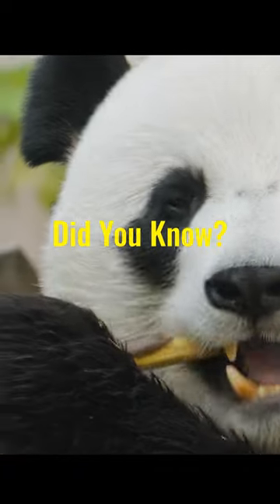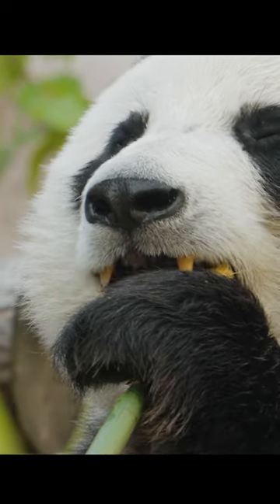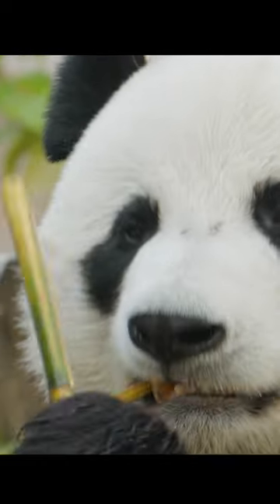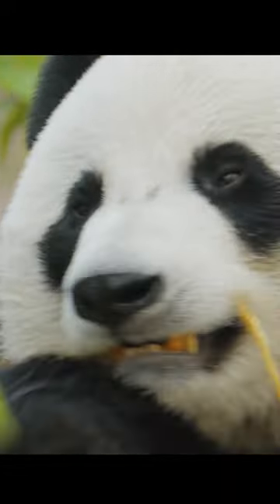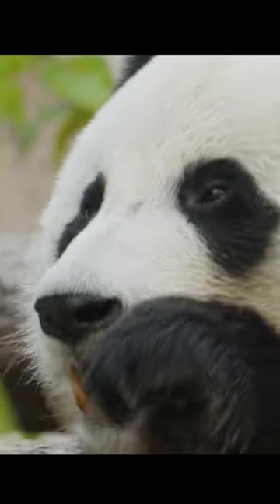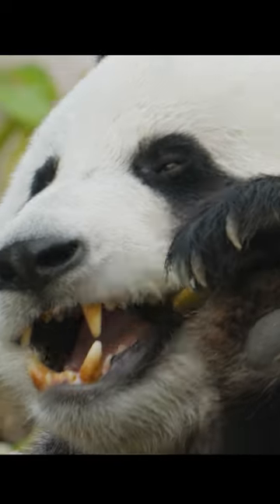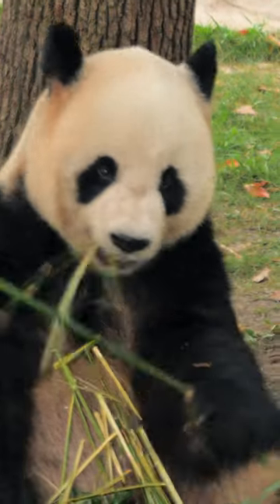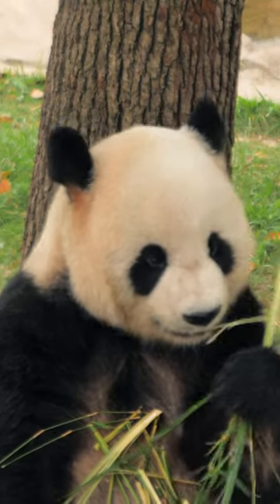Panda: Did You Know?